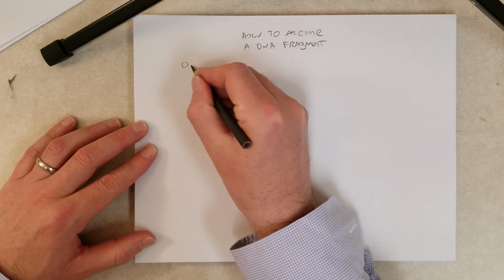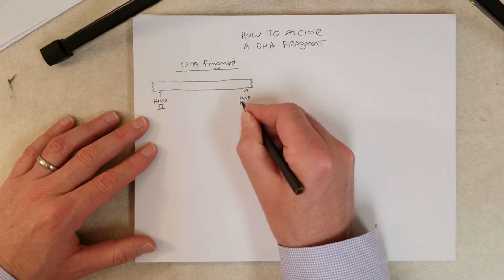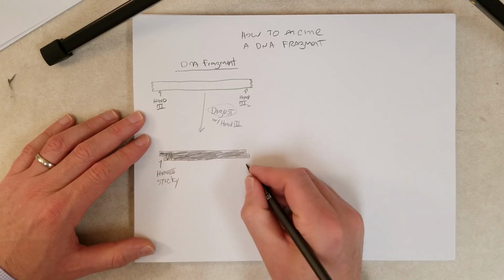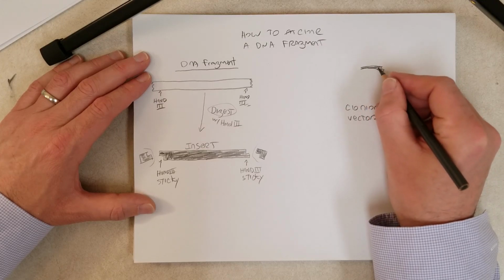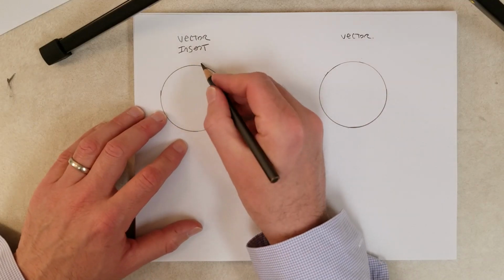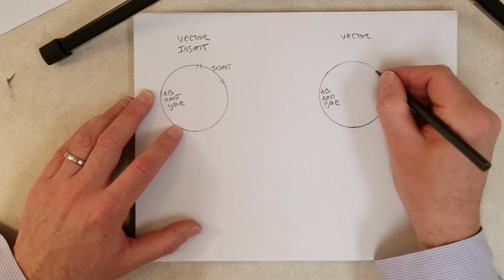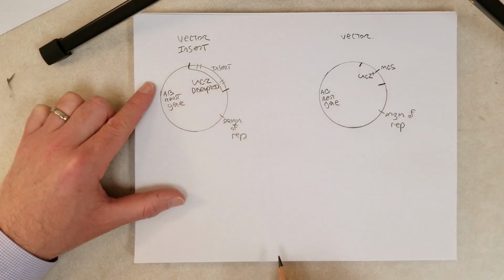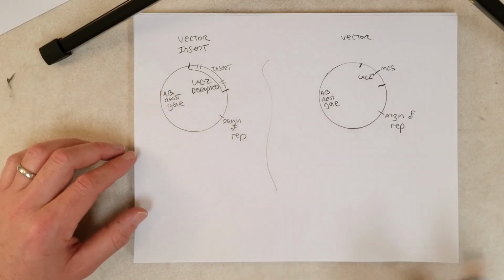Genetics: L26-D, Cloning DNA (Recommend 1.5x Speed)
Original title: V2304 restriction endonuclease-based cloning of a DNA fragment